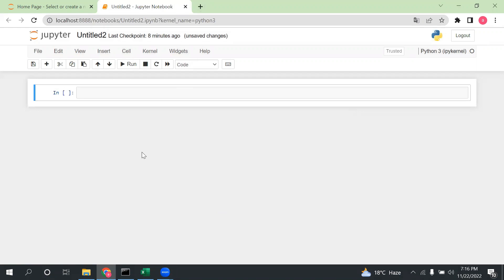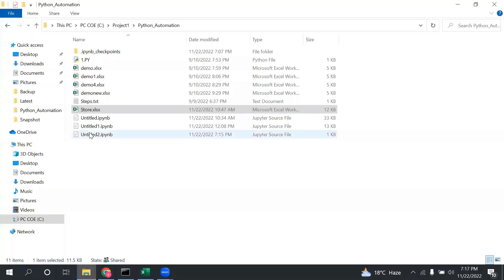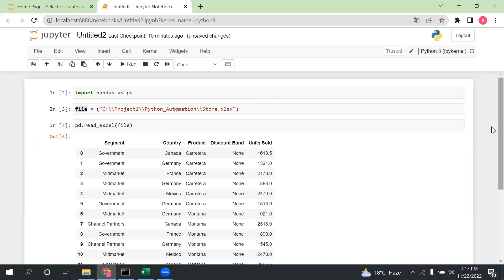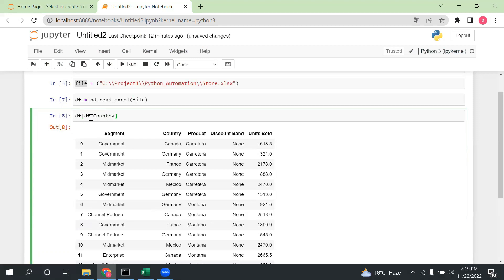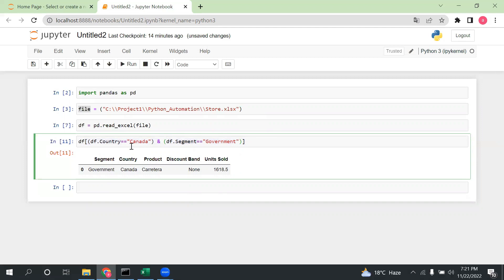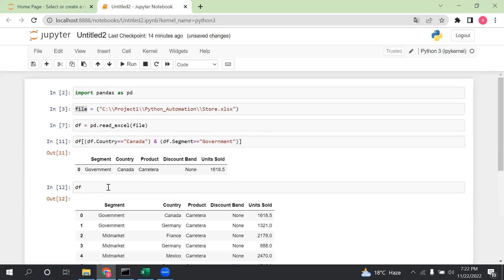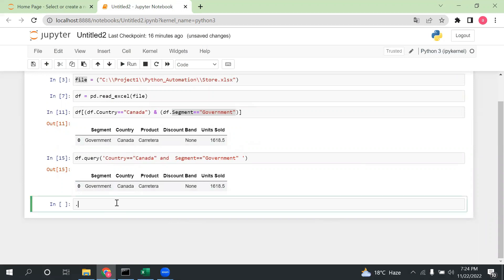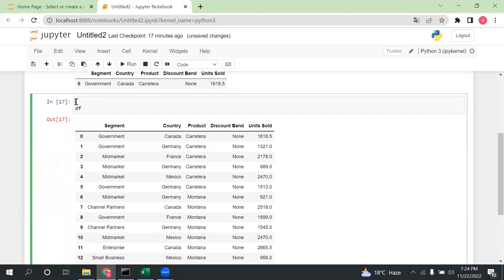Python || Pandas || Dataframe || Multiple Ways of Filtering || Logical Operators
Hello Everyone - Welcome to NityaCloutech!!

In this Video, I have discussed about below things.

1.Read Data From Excel Sheet.
2.How to Read Multiple Excel Sheet.
3.Multiple Ways  of Filtering the Data.
4 How to Use Logical Operator.

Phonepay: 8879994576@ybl